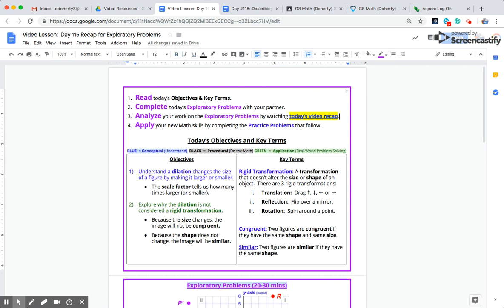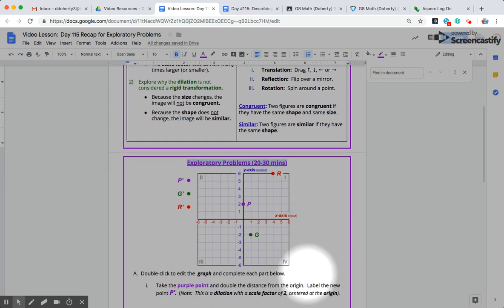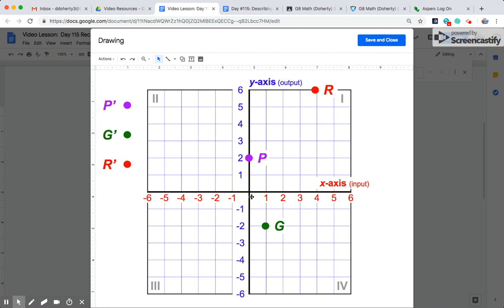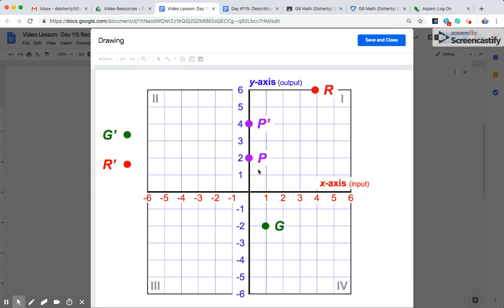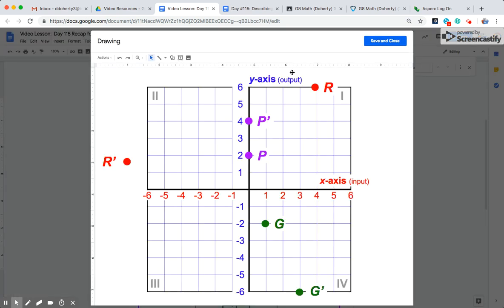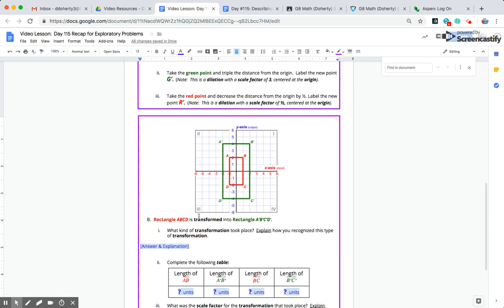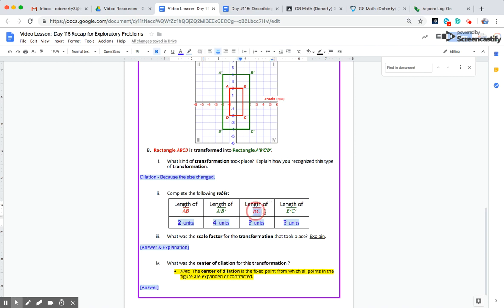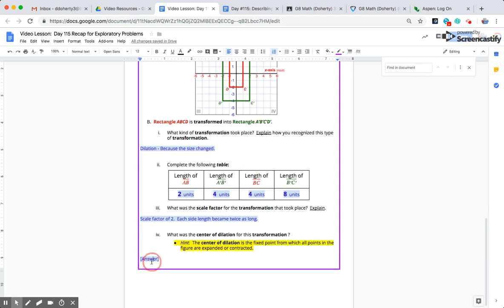Video Lesson: Day 115 Recap for Exploratory Problems (Dilation - 8.G.4)